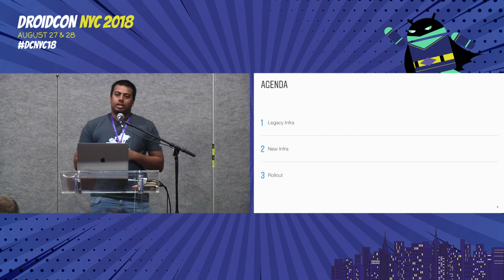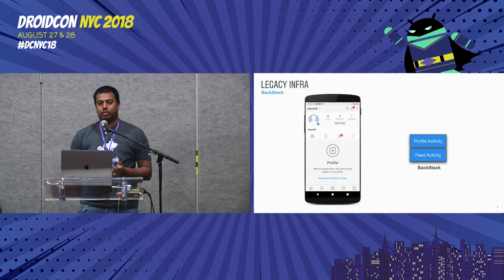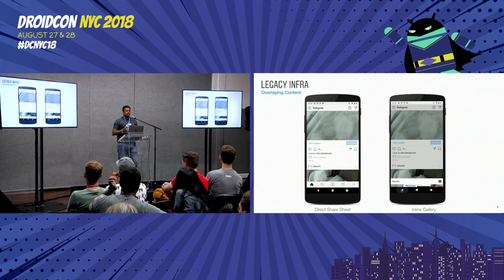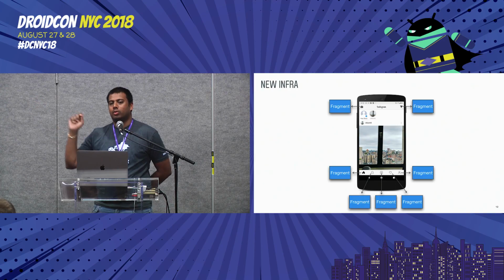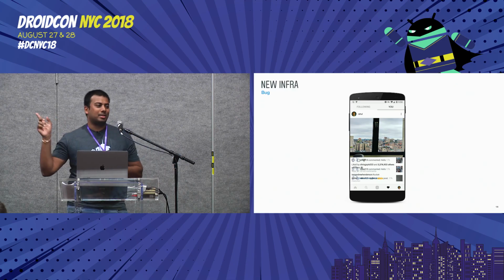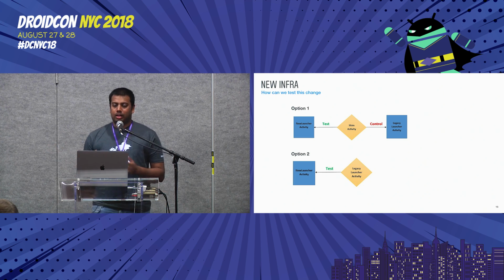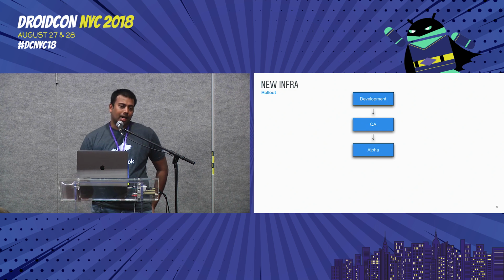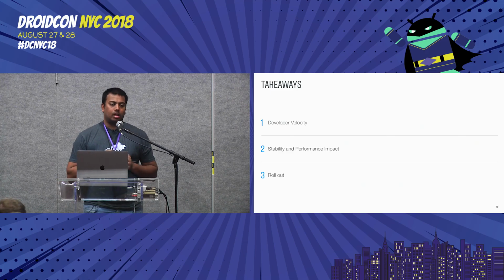Scaling Instagram's Launcher Activity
Speakers: Rahul Dandamudi

This talk will discuss the way Instagram approached Scaling Launcher Activity silently under the hood with out having any impact on engineering velocity of our engineers or on user experience of millions of users in production.